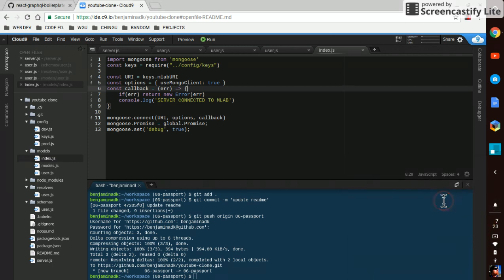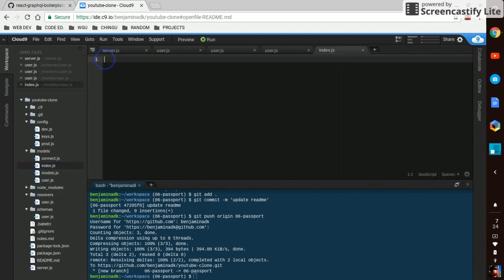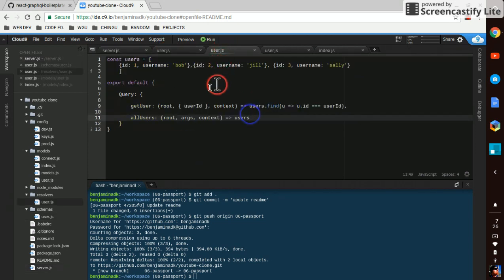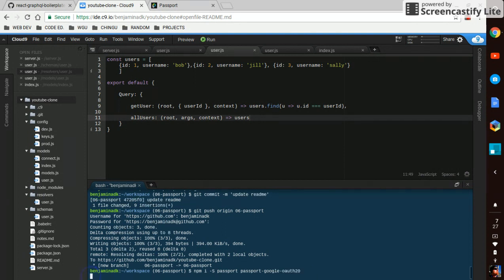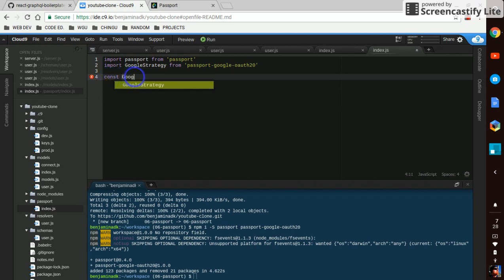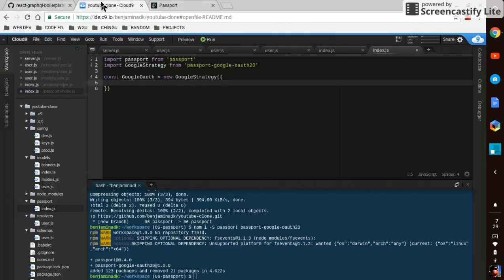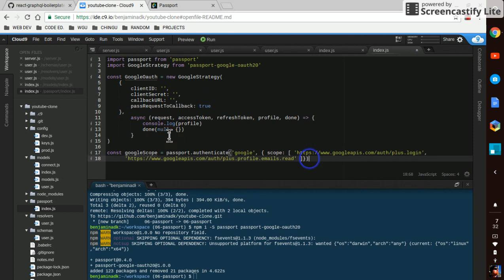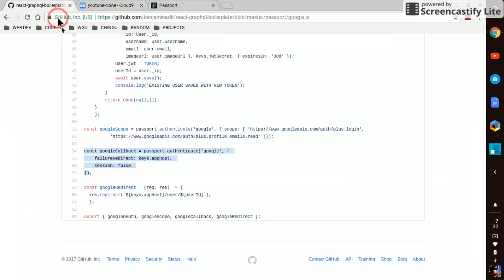You Tube Clone Tutorial 6